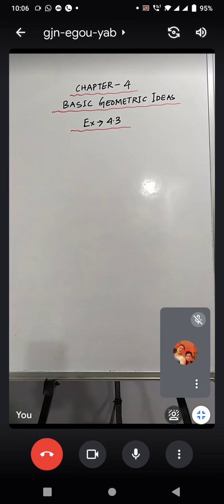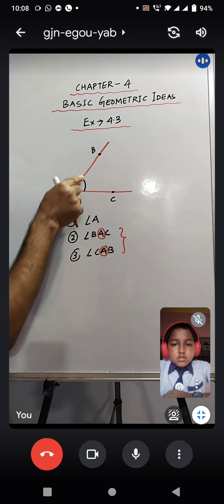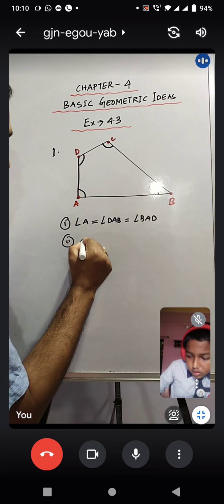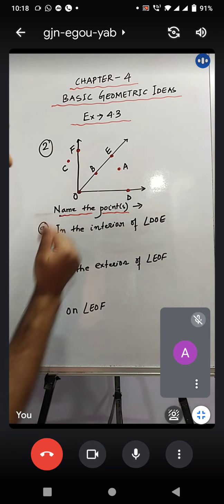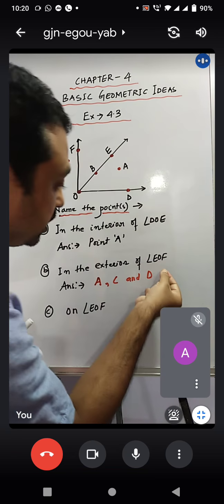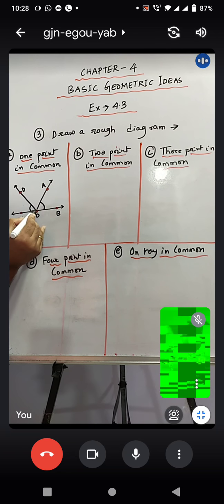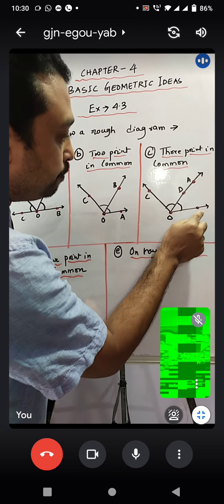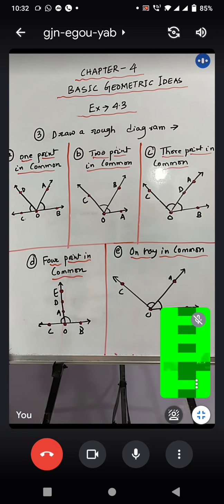Chapter 4 Basic Geometric Ideas